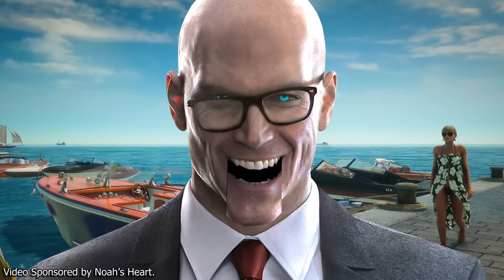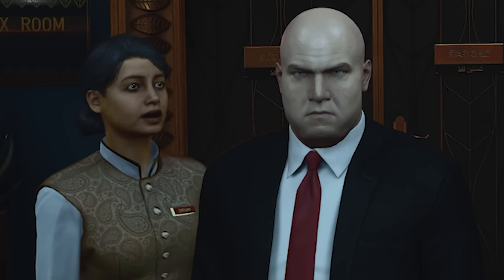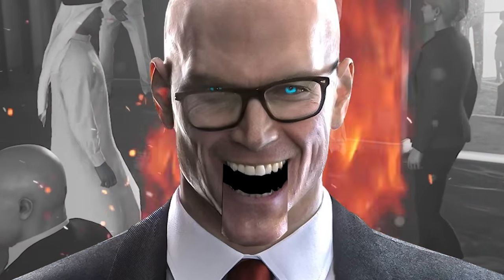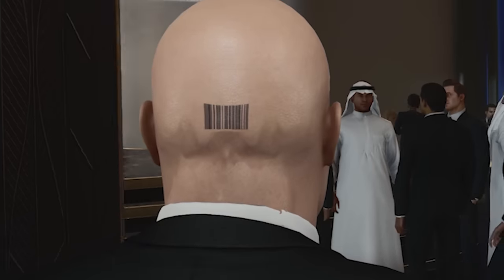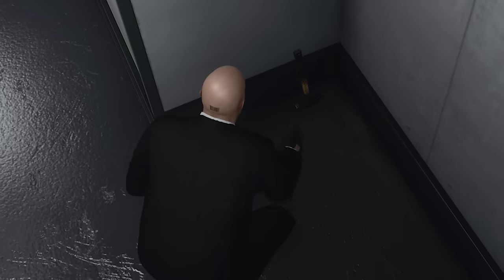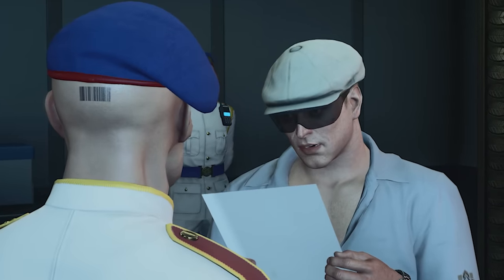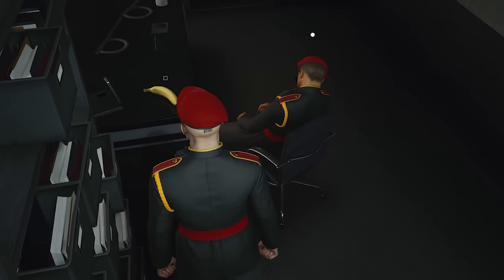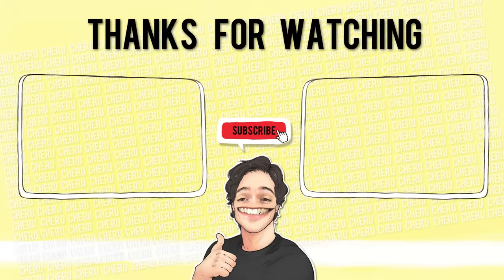I Played Hitman 3 Like a Professional Assassin and This Is What Happened (Dubai)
Engage in intense battles with enemies from evil factions in Noah's Heart Launching July 28, 2022!

Agent 47 returns as a ruthless professional in HITMAN 3 for the most important contracts of his entire career. Embark on an intimate journey of darkness and hope in the dramatic conclusion to the World of Assassination trilogy.

Experience a globetrotting adventure and visit exotic locations that are meticulously detailed and packed full of creative opportunities. IOI’s award-winning Glacier technology powers HITMAN 3’s tactile and immersive game world to offer unparalleled player choice and replayability.

HITMAN 3 is the best place to play every game in the World of Assassination trilogy. All locations from HITMAN 1 and HITMAN 2 can be imported and played within HITMAN 3 at no additional cost for existing owners – plus progression from HITMAN 2 is directly carried over into HITMAN 3 at launch.

SEO - In this video we'll be looking at the Hitman 3 Game and some Hitman 3 Gameplay as we play with some of the most hilarious Hitman 3 Mods known to man. Simply put, modded Hitman 3 is utterly ridiculous (and kinda awesome).